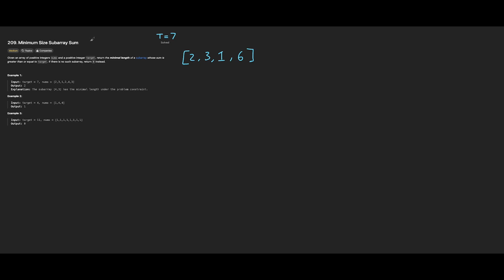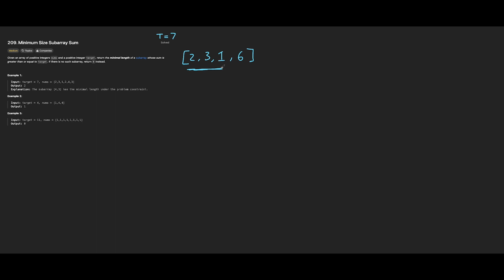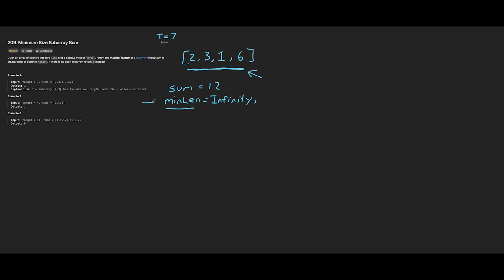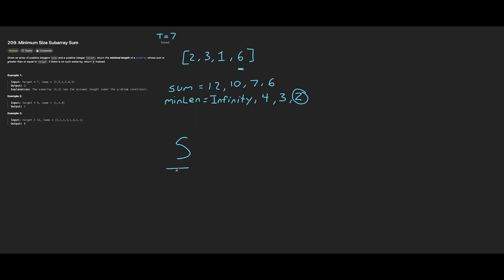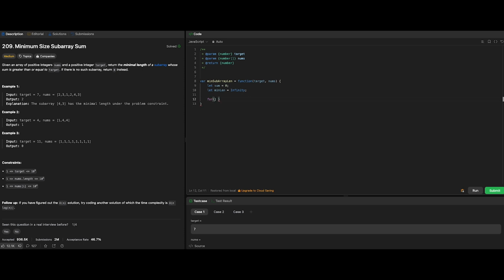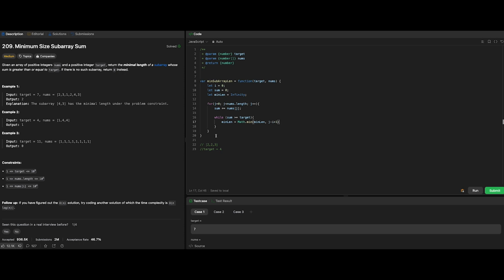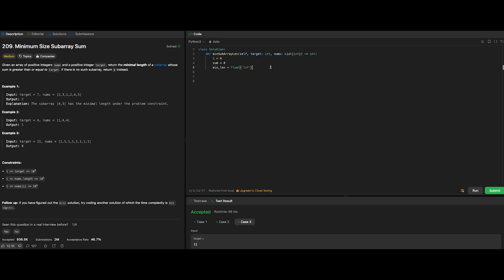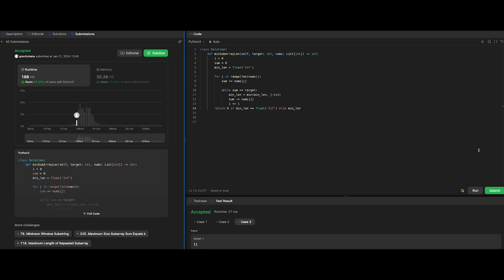Leetcode 209 - Minimum Size Subarray Sum (solved in Javascript & Python)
Time stamps:
0:00 Description
1:36 Conceptual Overview
7:14 Space/Time Complexity
8:59 Javascript
13:56 Python